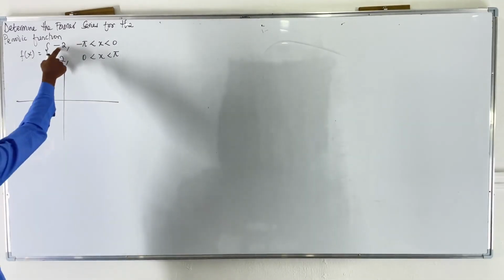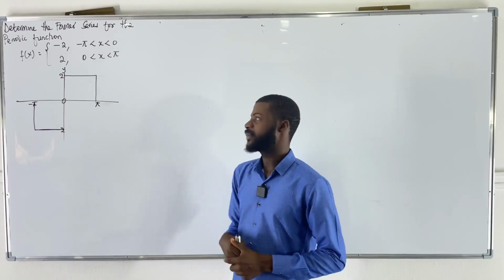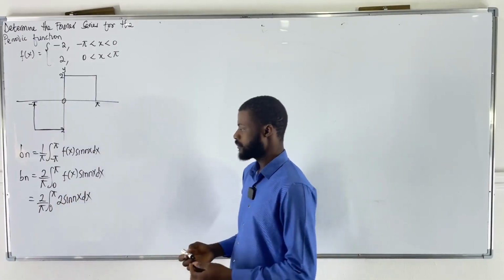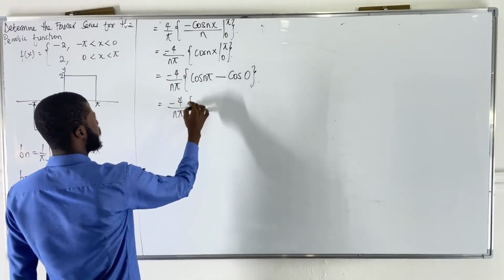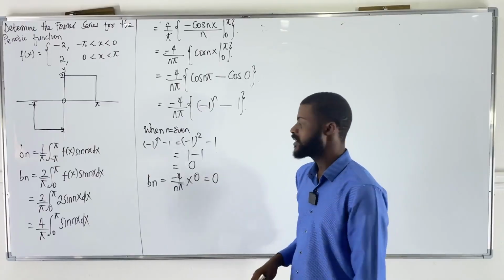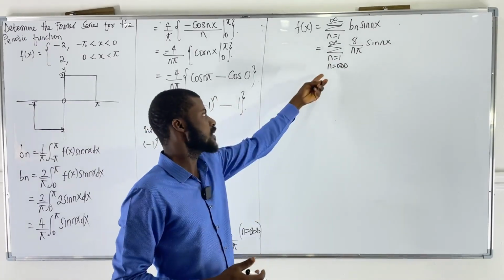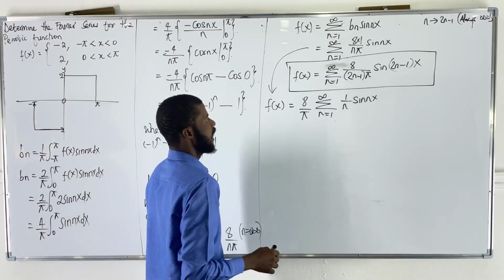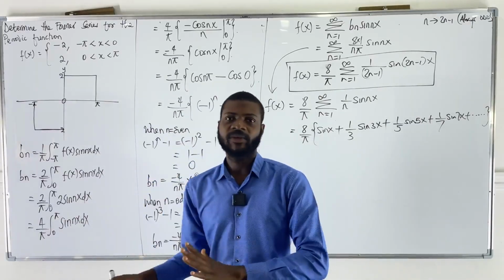How To Determine The Fourier Series Of Even And Odd Functions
The Fourier series of even and odd functions with period 2L over the interval [-L, L] are respectively the cosine and the sine series expansions.
When a function is odd, This series expansion is known as Fourier sine series as only sine functions are involved.
When a function is even, This series expansion is known as Fourier cosine series of f(x) as only cosine functions are involved.
1. How to sketch a graph
2. How to determine Even and Odd Functions
3. How to solve for Fourier series coefficients
4. How to integrate Fourier series
5. How to solve questions on Fourier series
6. How to Find the Fourier series of f(x)=-2
7. How to find the Fourier series of f(x)=2
8. How to use half range to determine Fourier coefficients
9. How to identify odd functions
10. How to plot graphs in Fourier series